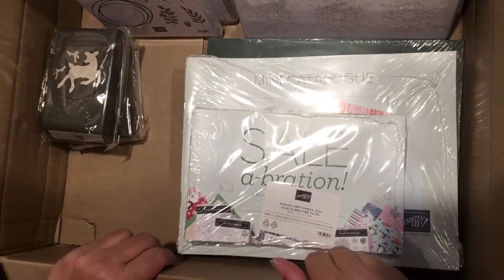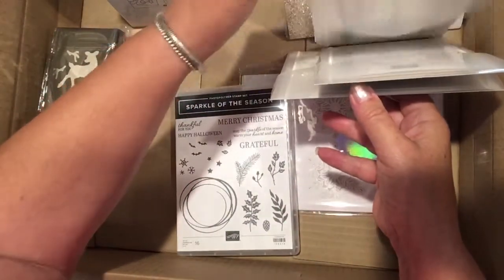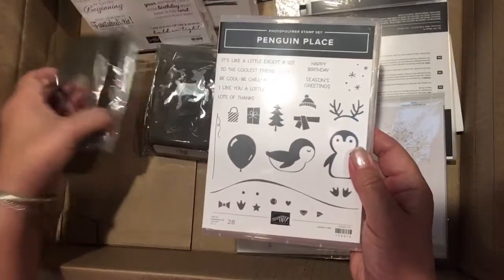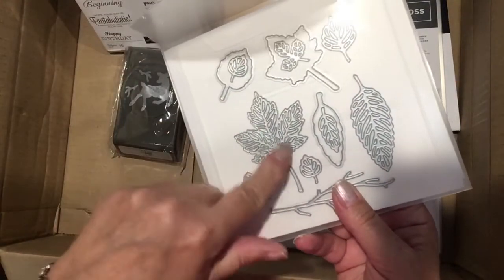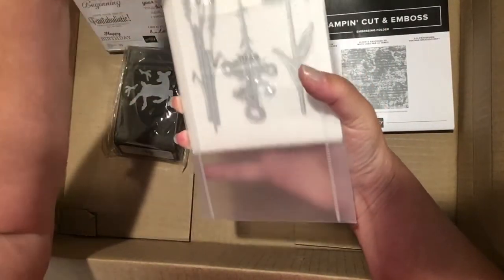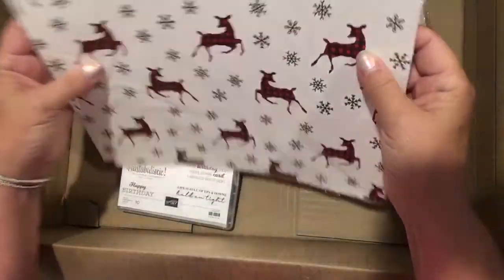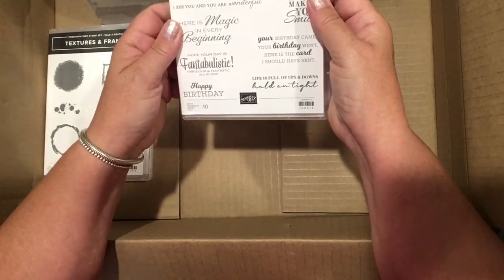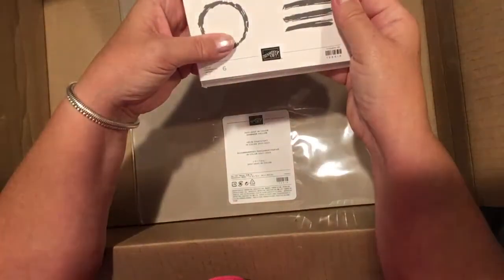Unboxing my new Stampin Up catalog and Sale-a-bration order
Join me to see my first Oder from the August mini catalog includes with the free with 60$ items from the Sale-a-bration catalog.Do you need a catalog?